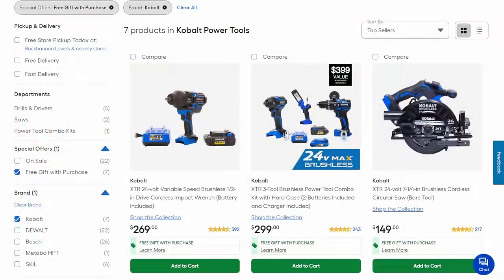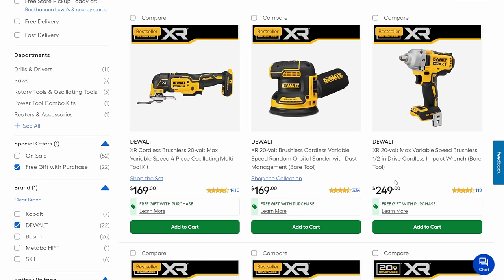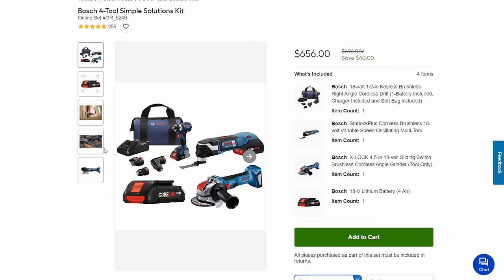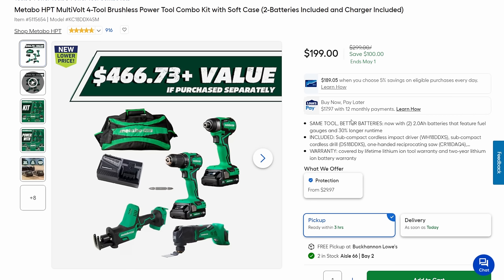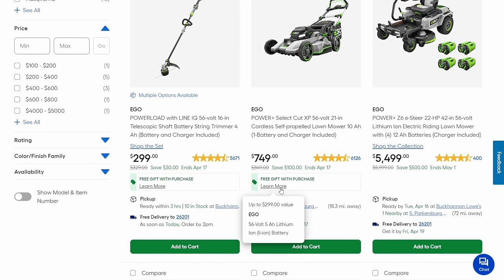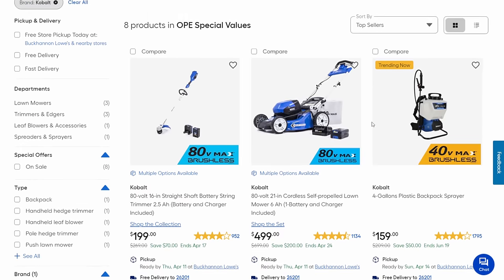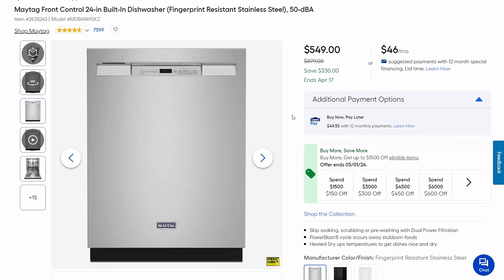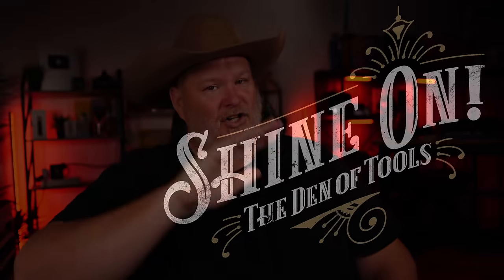Lowe's Spring Black Friday Sale (2024)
Be Part of the Den!

Connect on Social Media!

00:00 Introduction
00:25 Kobalt Power Tools
04:11 Craftsman Power Tools
04:44 DeWalt Power Tools
08:14 Bosch Power Tools
09:37 Flex Power Tools
10:18 Skil Power Tools
12:11 Metabo HPT Power Tools
14:34 Hand Tools
15:07 Modular Tool Boxes
15:55 Ego Outdoor Power Equipment
20:30 Kobalt Outdoor Power Equipment
21:25 Craftsman Outdoor Power Equipment
23:04 Worx Outdoor Power Equipment
23:49 Appliances
28:03 Grills